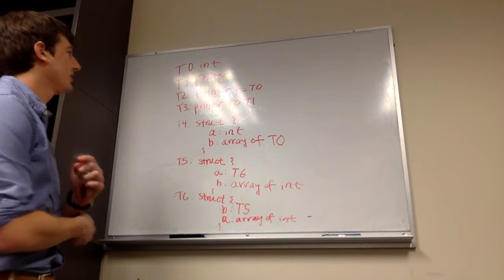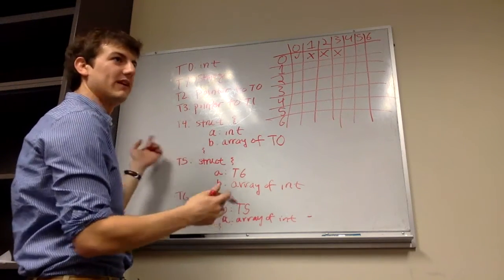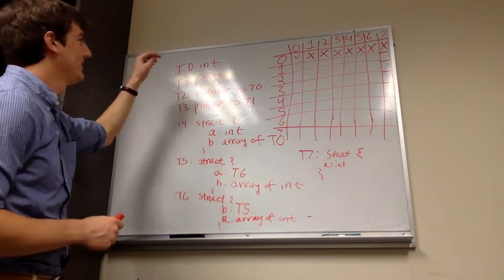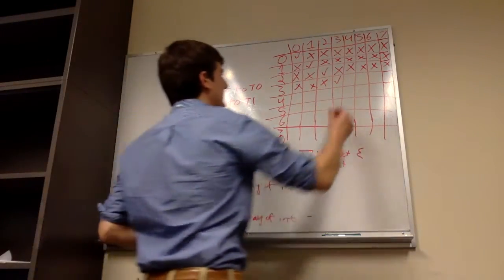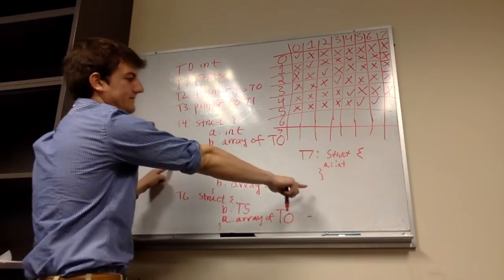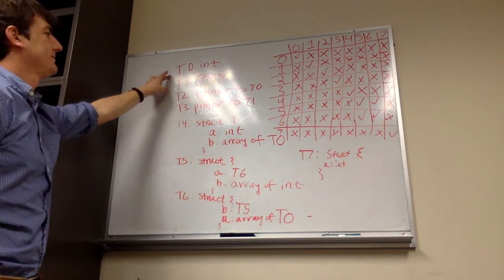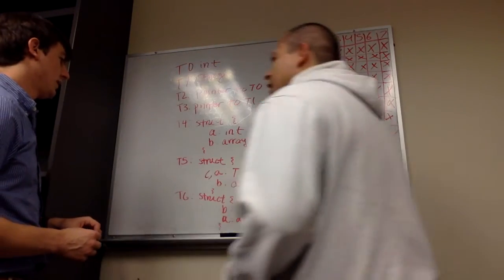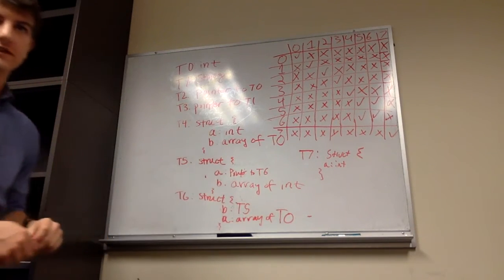CSE 340 11-16-15 Office Hours "Structural Equivalence"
Recorded office hours discussion for CSE 340. Discussed structural equivalence and type systems.